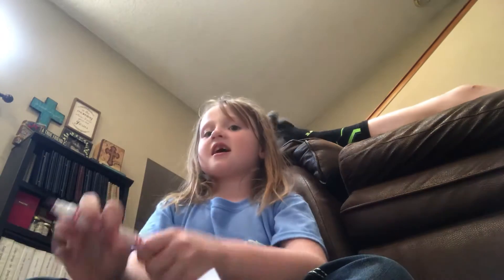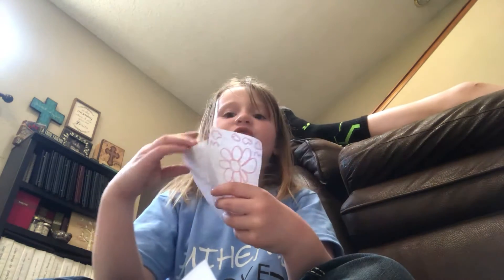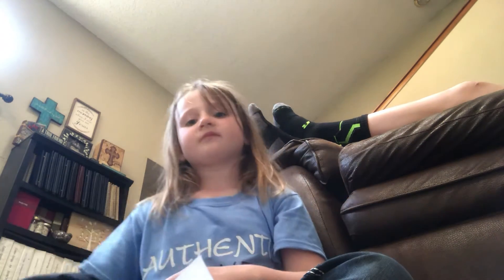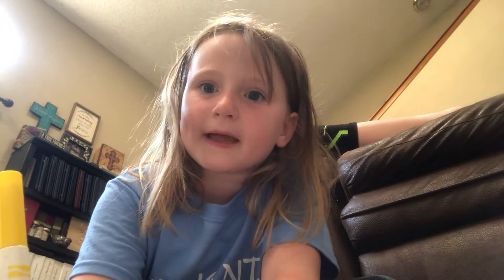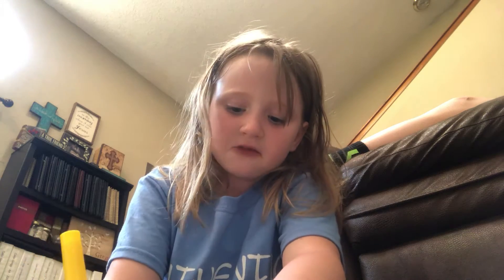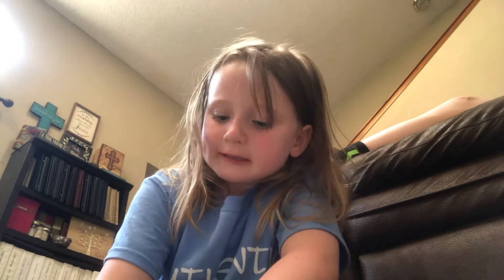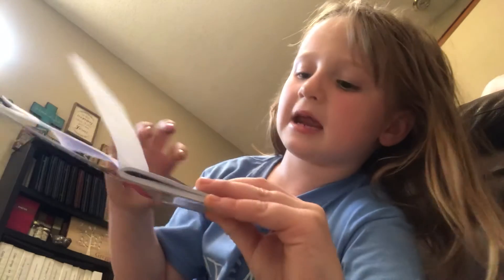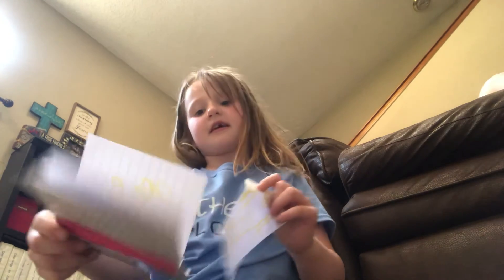December 5, 2019